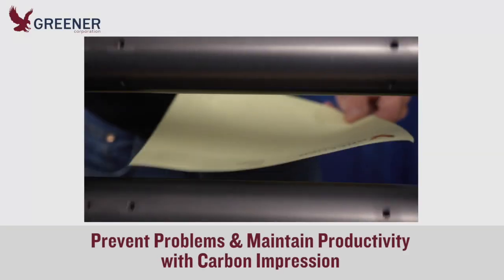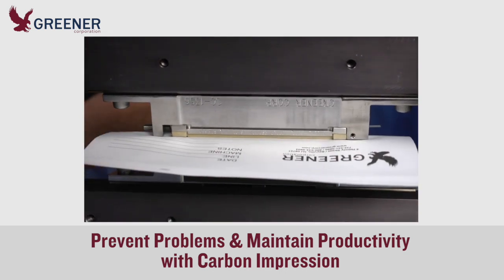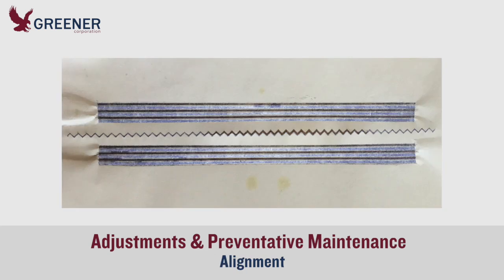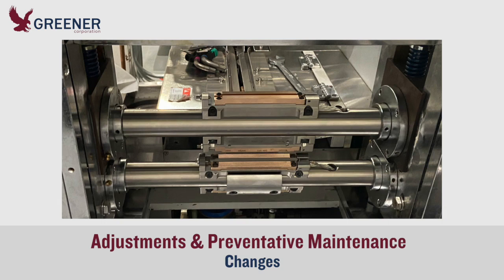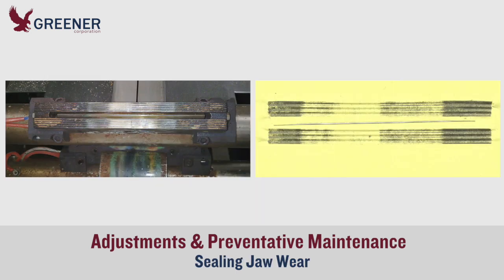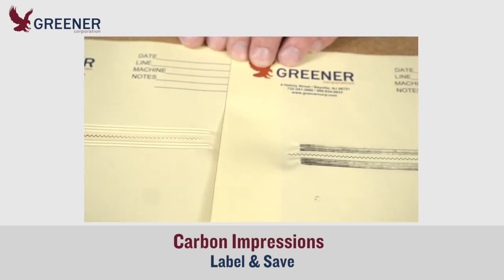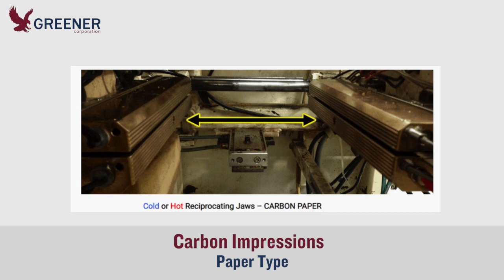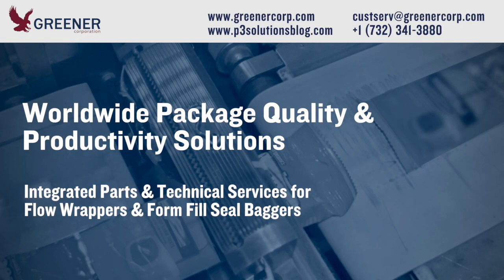Prevent Problems & Maintain Productivity with Carbon Impressions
Español Invest a few extra minutes to make carbon impressions a standard part of your preventative maintenance program. You will keep packaging problems from occurring and save hours of lost production.

Carbon impression are most often used to guide the setup of sealing jaws and to solve problems on flow wrappers and form fill seal baggers. But Carbon impressions should also be taken before each new production run and when variables such as product size or packaging materials change.

Read the post and watch the video on our Technical Resource Blog

00:00 Carbon Impressions Prevent Cutting and Sealing Problems on Flow Pack Wrappers and Vertical Baggers

00:31 Sealing Jaw Damage; Product Contamination
00:41 Misadjustment; Sealing Jaw Alignment
00:53 Knife Adjustment
01:15 Flow Wrapper or Vertical Bagger Changes
01:31 Worn Sealing Jaws

01:42 Label and Save Sealing Jaw Carbon Impressions
02:03 When to use Carbon or Carbonless Paper for Sealing Jaw Impressions
02:27 Use carbon Impressions for Predictive Maintenance
02:38 Contact Greener Corporation for Help Interpreting Your Carbon Impressions